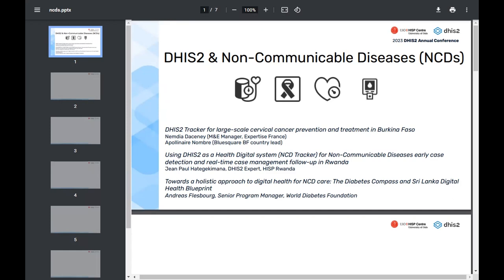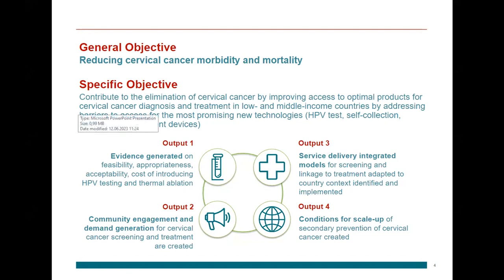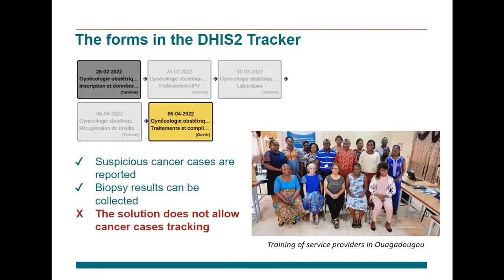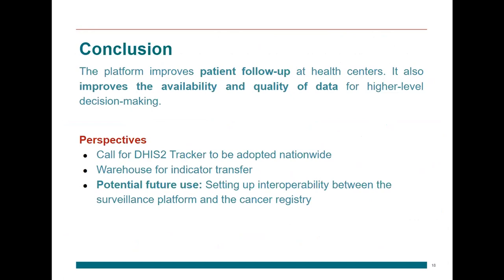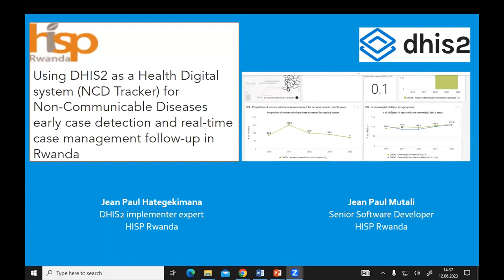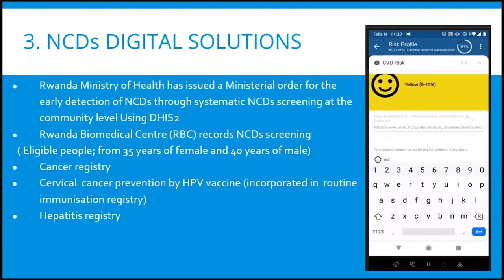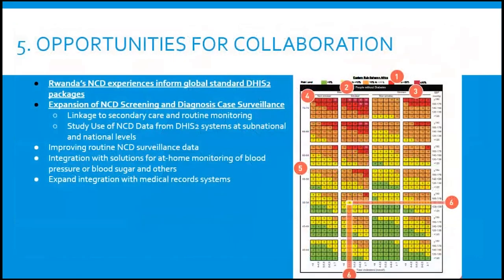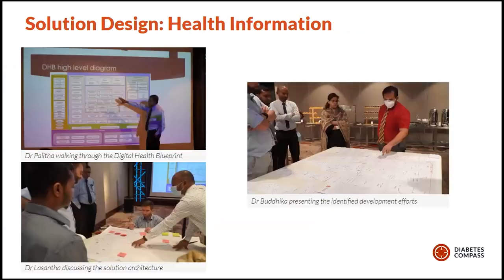DHIS2 and Non-Communicable Diseases (NCDs)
Noncommunicable diseases (NCDs) kill 41 million people each year, equivalent to 71% of all deaths globally - most occurring in LMICs, where the level of NCDs is rising over time. This session will share the experience of three countries using DHIS2 to support screening and clinical management of NCDs, such as diabetes, hypertension, and cancer, while providing a fuller picture of national disease burden.

- DHIS2 Tracker for large-scale cervical cancer prevention and treatment in Burkina Faso
- Using DHIS2 as a Health Digital system (NCD Tracker) for Non-Communicable Diseases early case detection and real-time case management follow-up in Rwanda
- Towards a holistic approach to digital health for NCD care: The Diabetes Compass and Sri Lanka Digital Health Blueprint